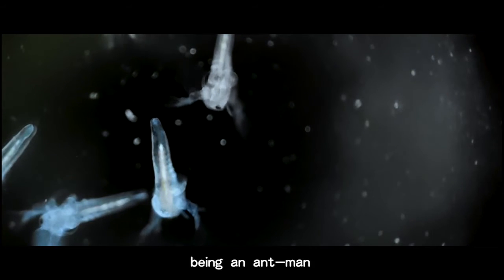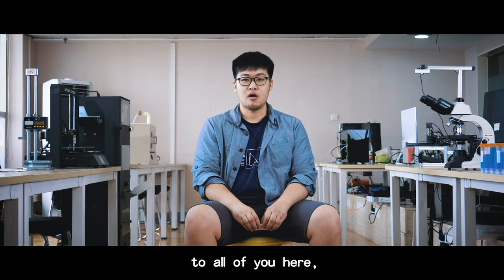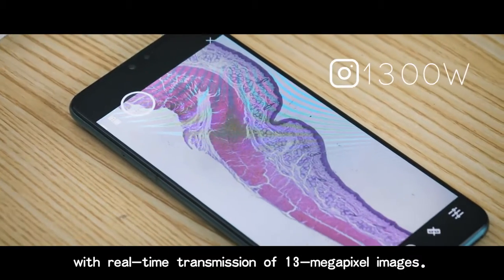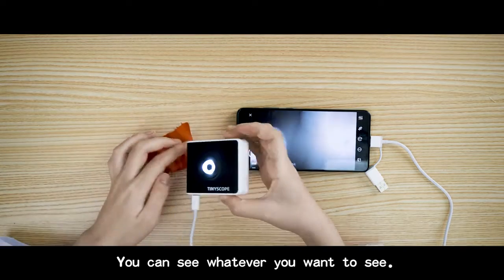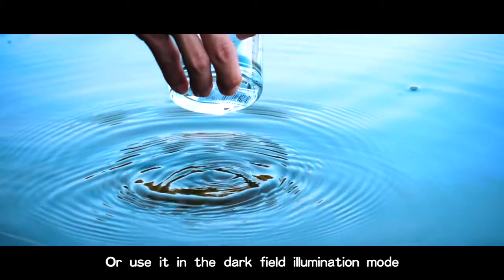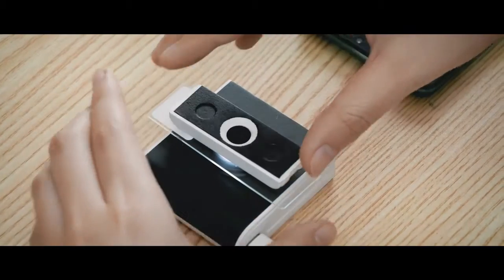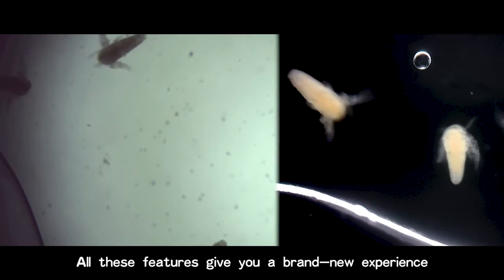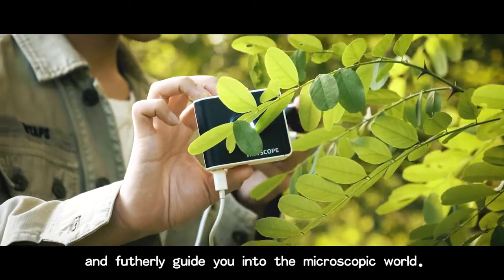TinyScopeCAM—Magnify the world at will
A portable microscope with a magnification of 1000X